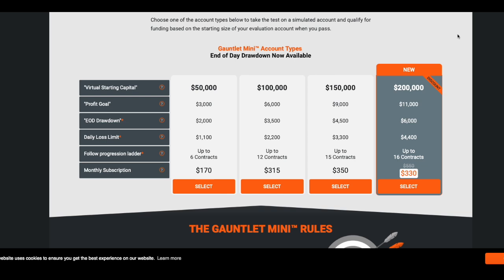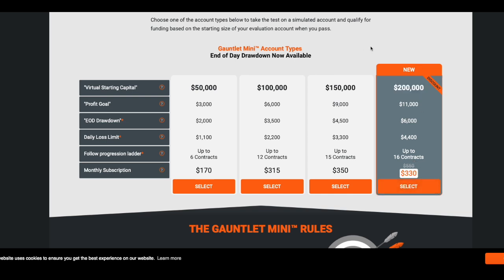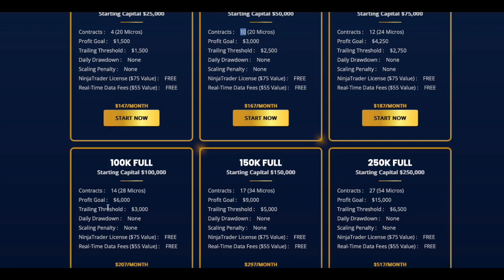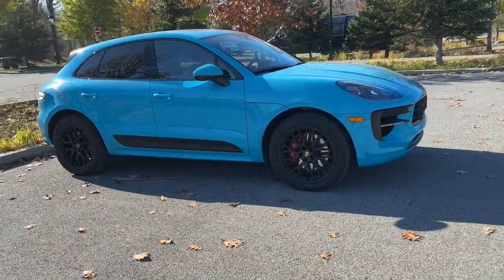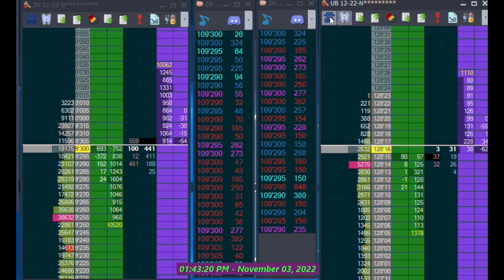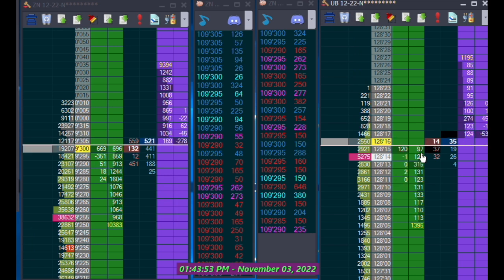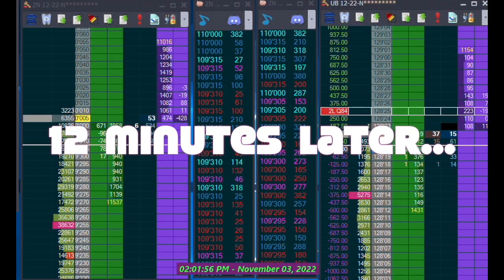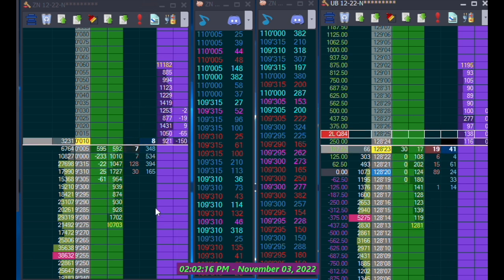Earn2Trade's New $200K Misses The Mark + 1 Ultrabond Trade!!! Jazz Music, Micros Bashing and More!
A little free form video like I do.  Catch up on the latest deals, talk about the new Earn2Trade $200K, some more reasons trading micros is for sissies, and 1 Ultra Bond trade!

The 1 Trade: 14:06
It's not exciting - 2 lots on a slow day, but it's profitable.

✅ TradeDay - code CFTPROMO for the best price!
✅ Tick Tick Trader - code CFTPROMO for the best price